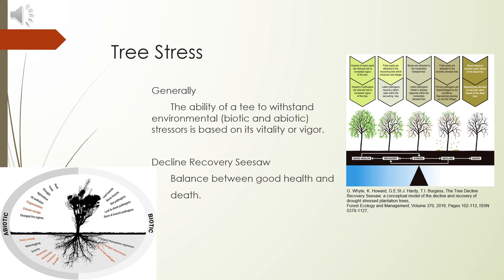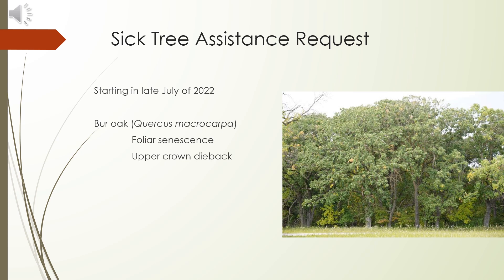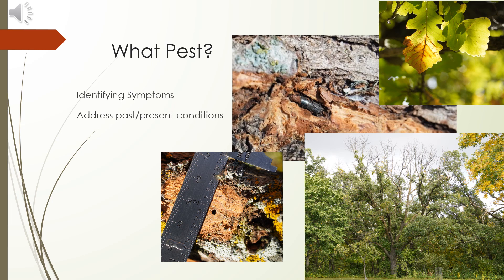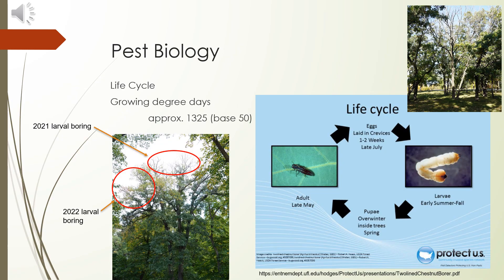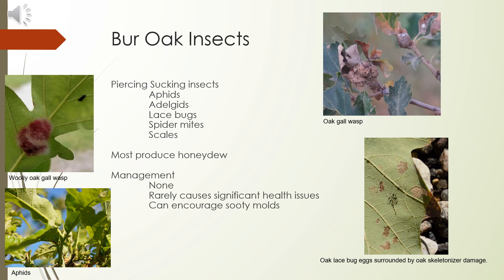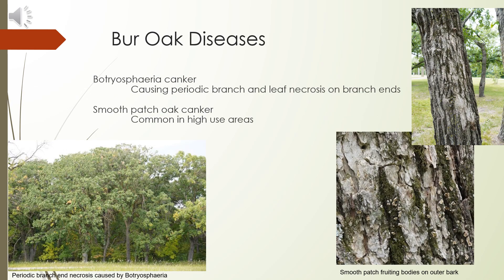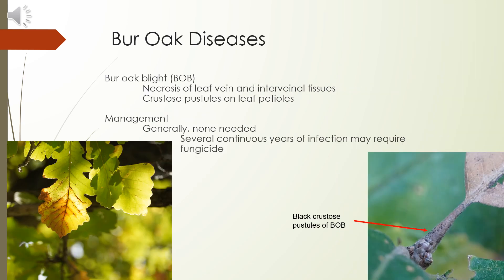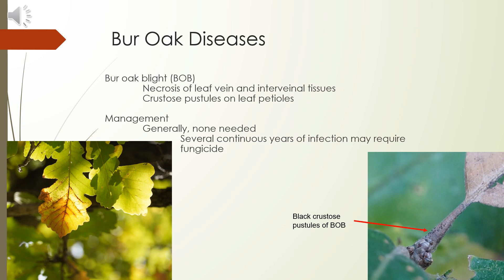Bur Oak Health Issues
Forest Health Manager Peter Gag shares environmental, pest, and disease issues for Bur Oak observed in the 2022 growing season in North Dakota.